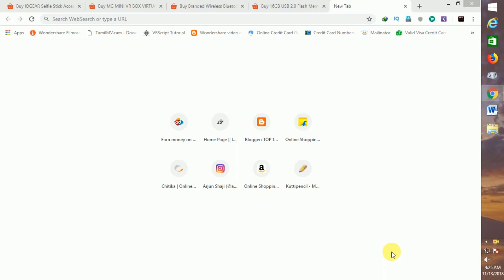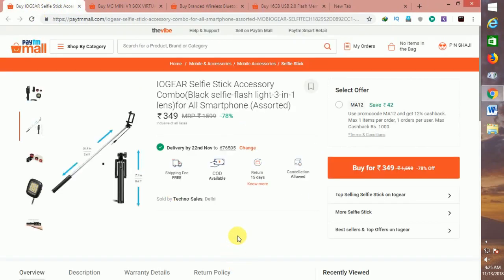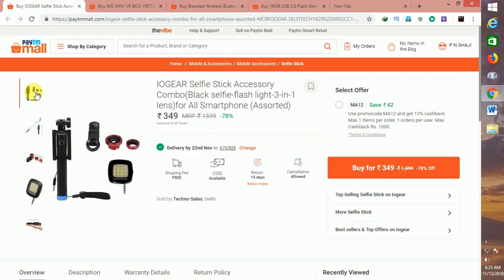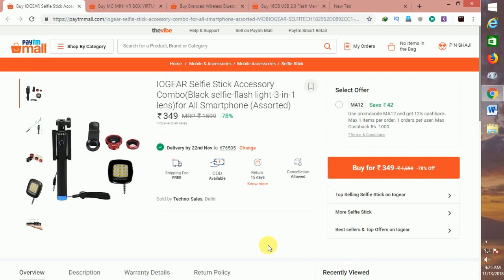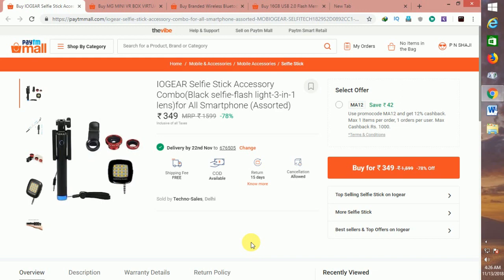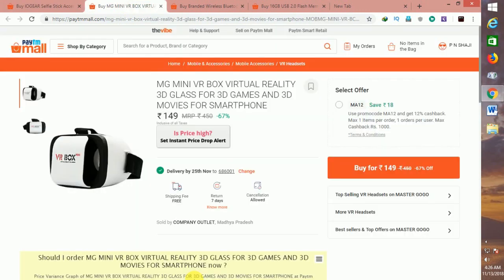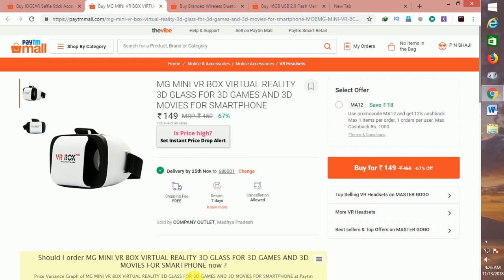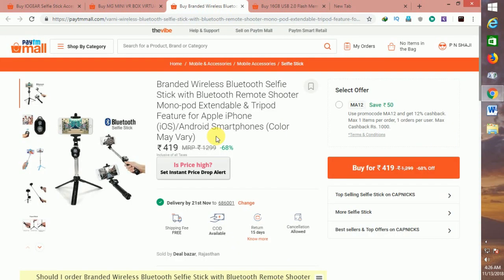WOW ! CHEAP DEALS | PAYTM MALL | FLASH DEALS | SHOPPING MALAYALAM 2018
ONLINE DEALS MALAYALAM ANDROID 2018 PAYTM FLASH DEALS KERALA.

i will check out comments every day